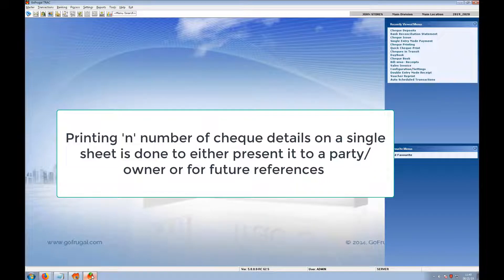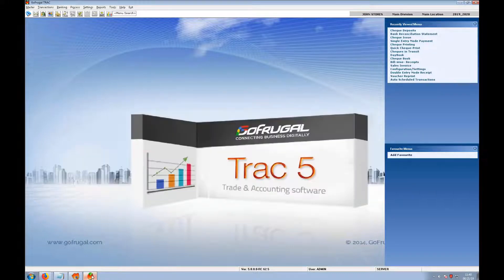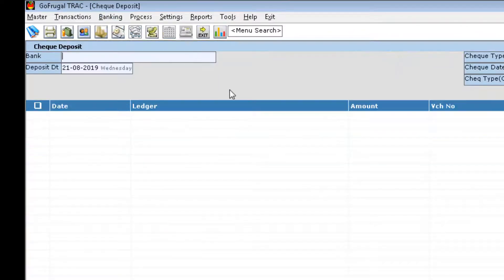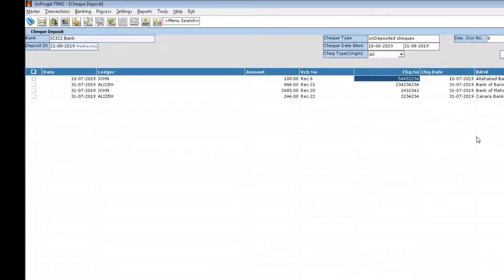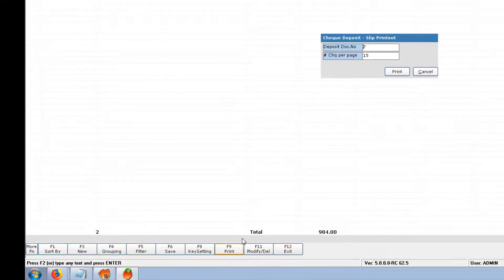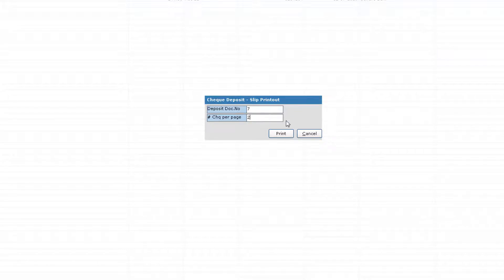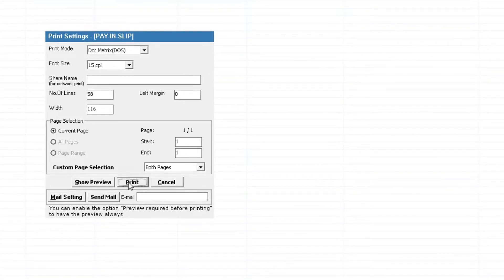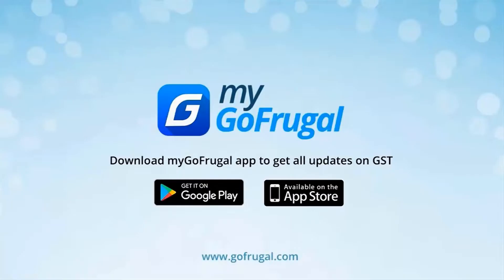Printing cheque details on a single screen | GOFRUGAL TRAC Accounting